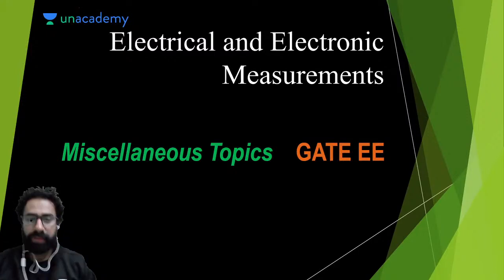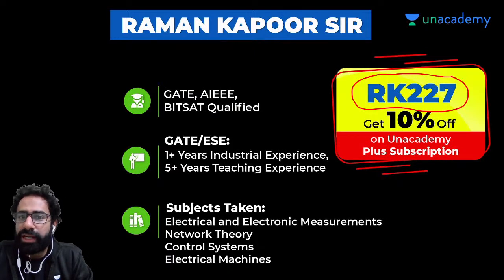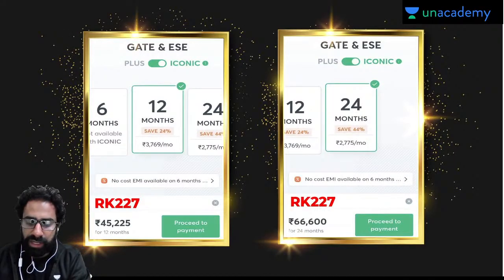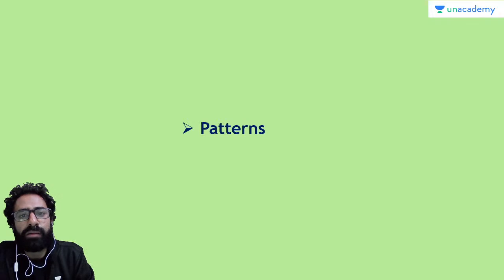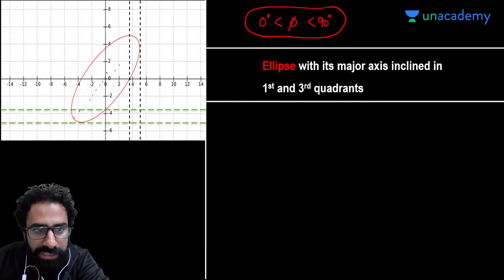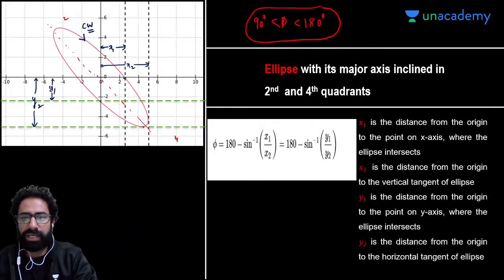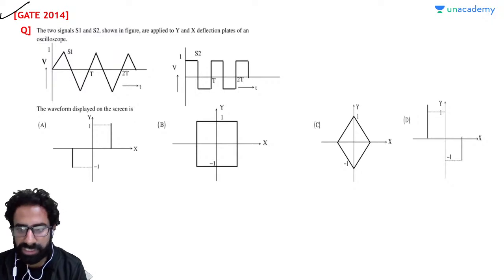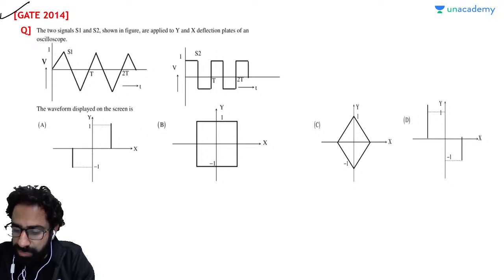Measurements and Instrumentation | Lec 3 | Modes of CRO | Raman Sir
3 Days To Go

⏳ Duration: 45 Minutes In this live session, Modes of CRO from Measurements and Instrumentation are covered by Raman Sir. If you want to know or understand How to Prepare some important concepts and questions from Measurements and Instrumentations for GATE Exam then watch this video.

Kreatryx is a part of the Unacademy Group. India’s top educators will be teaching you daily on this channel. We will cover the entire syllabus, strategy, updates, and notifications which will help you to crack the GATE and ESE exam.

Kreatryx platform has the best educators from all over the country, who take live classes every day. Clear your concepts by viewing the short videos by GATE Toppers.

Kreatryx is among one of the best platforms for GATE preparation where we offer extensive training to students by providing study material, tips and healthy discussion forums/doubt solving portals to enable them to reach their maximum potential

1. One Subscription, Unlimited Access
2. Learn from your favorite teacher
3. Real-time interaction with teacher
4. You can ask doubts in live class
5. Limited students
6. Download the videos & watch offline